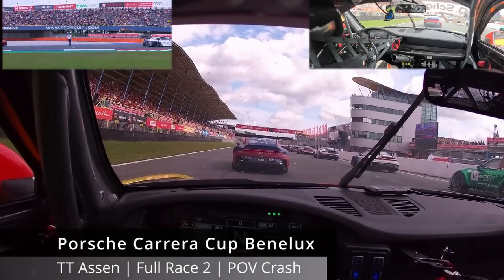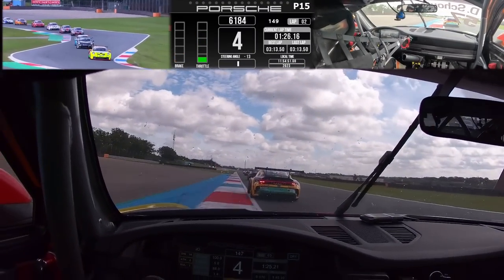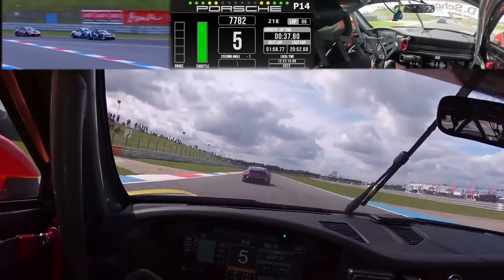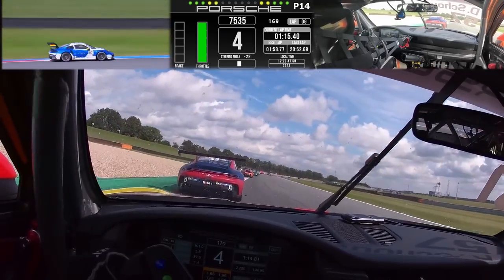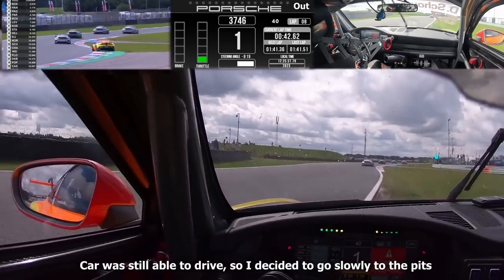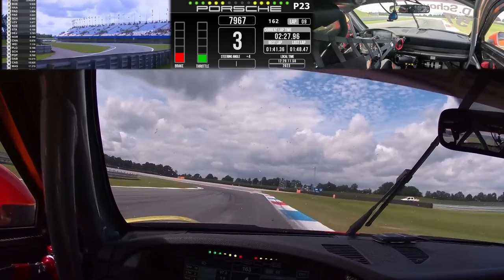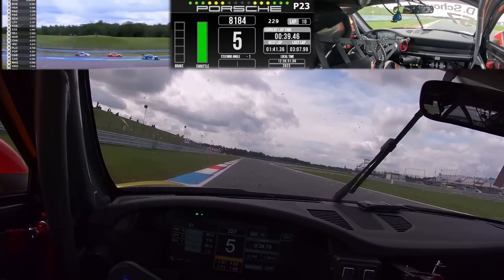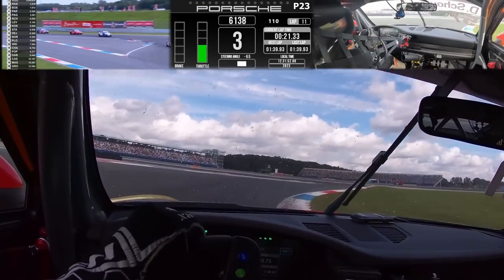I Crashed... Porsche Cup Race at TT Assen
Full onboard POV race in Porsche Carrera Cup Benelux Race 2 during the Jack's Racing Days at TT Assen. Drivers eye footage in the Porsche 911 GT3 Cup(992). Got a 30sec time penalty and 2 championship points reduction...